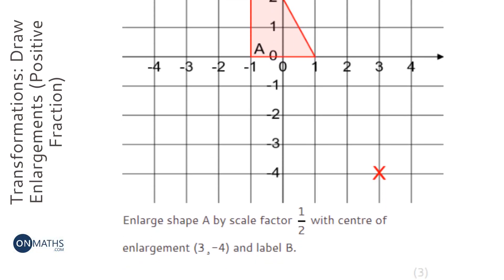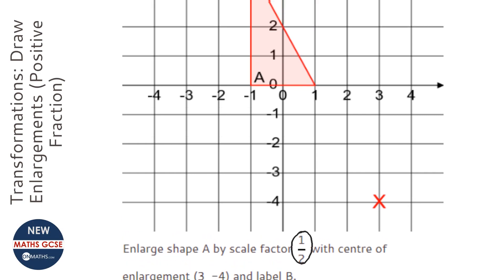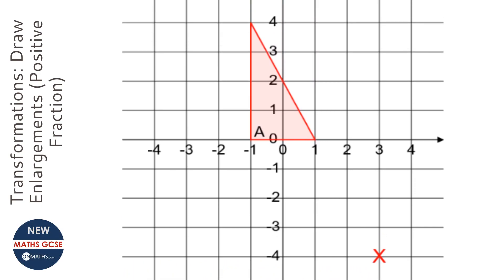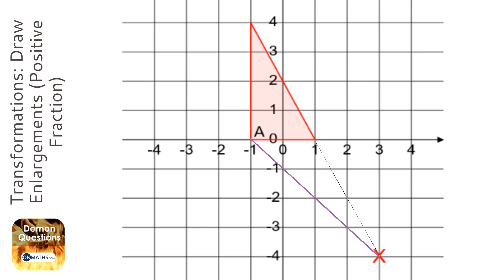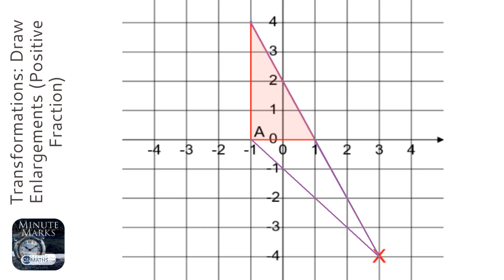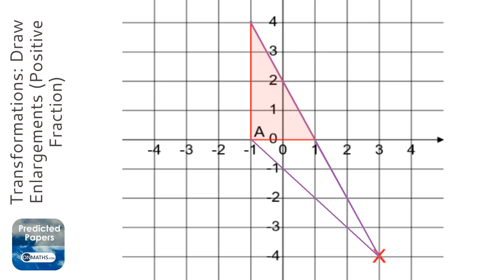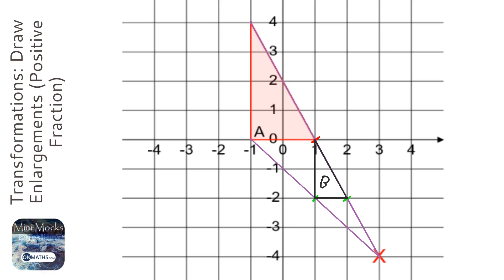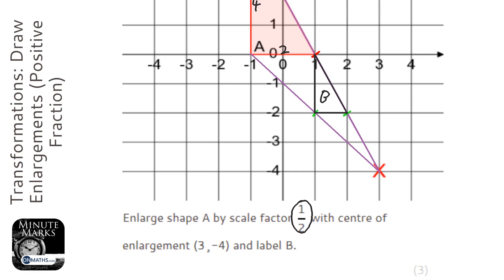Transformations: Draw Enlargements (Positive Fraction) (Grade 5) - OnMaths GCSE Maths Revision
Topic: Transformations: Draw Enlargements (Positive Fraction)